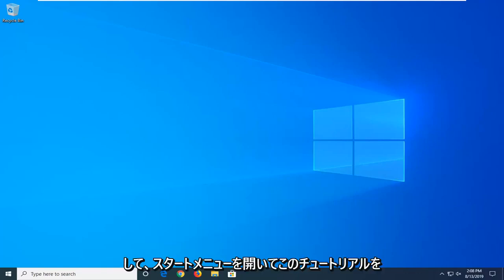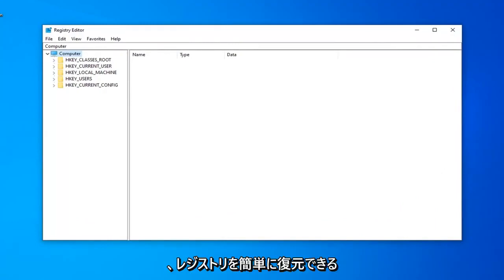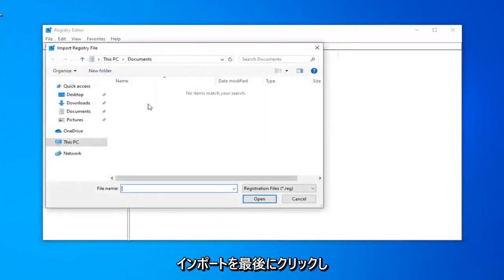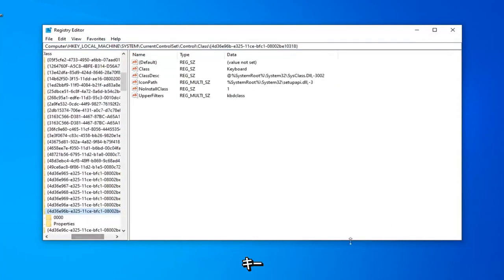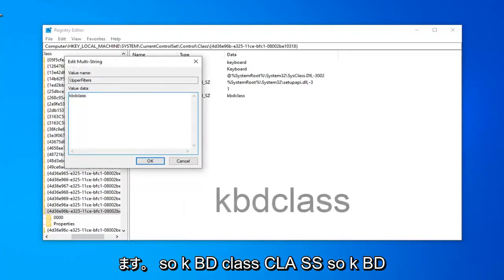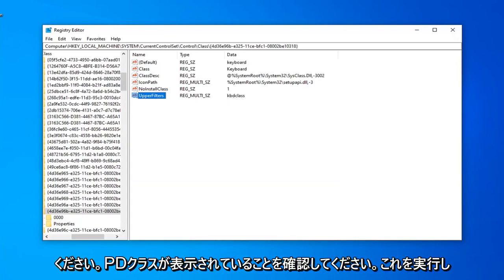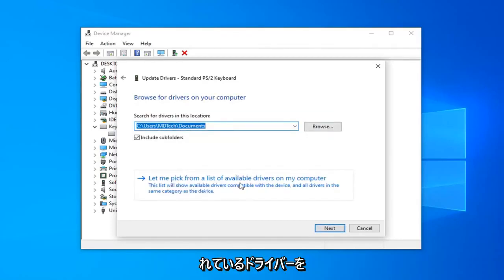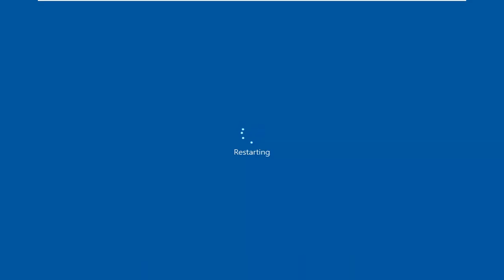Windowsでコード19のエラーを修正する方法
コード 19 レジストリ エラー Windows 10 を修正します。

パス: HKEY_LOCAL_MACHINE\SYSTEM\CurrentControlSet\Control\Class\{4d36e96b-e325-11ce-bfc1-08002be10318}

Code 19 エラーは、デバイス マネージャーのエラー コードの 1 つです。これは、特定のハードウェア デバイスに関するドライバーやその他の情報を含む Windows レジストリの一部に関する 1 つ以上の問題が原因で発生します。

Code 19 エラーは、ほとんどの場合、次の 2 つの方法のいずれかで表示されます。

(レジストリ内の) 構成情報が不完全であるか破損しているため、Windows はこのハードウェア デバイスを起動できません。この問題を解決するには、ハードウェア デバイスをアンインストールしてから再インストールする必要があります。 (コード 19)

(レジストリ内の) 構成情報が不完全であるか破損しているため、Windows はこのハードウェア デバイスを起動できません。この問題を解決するには、まずトラブルシューティング ウィザードを実行してみてください。それでも問題が解決しない場合は、ハードウェア デバイスをアンインストールしてから再インストールする必要があります。 (コード 19)

Code 19 などのデバイス マネージャーのエラー コードの詳細は、デバイスのプロパティの [デバイス ステータス] 領域で確認できます。